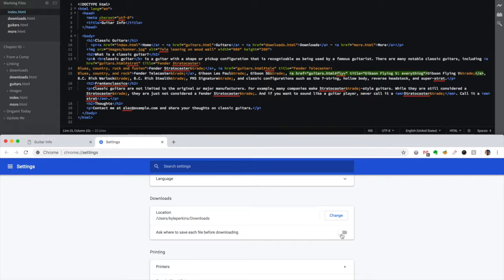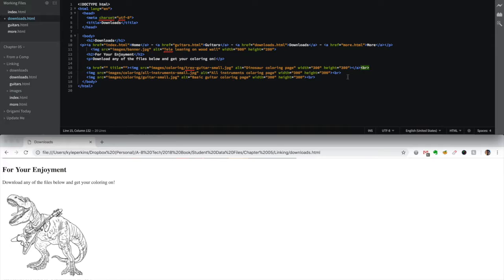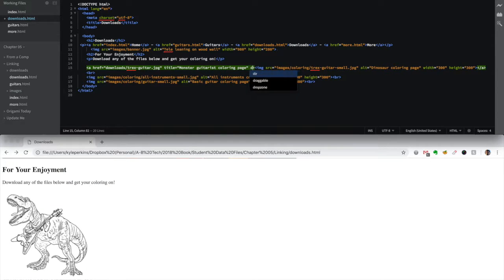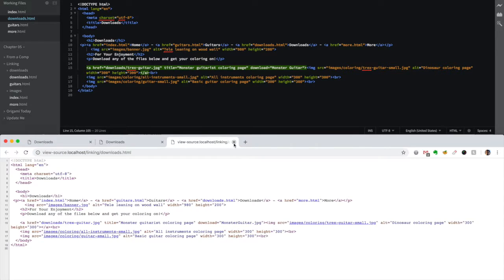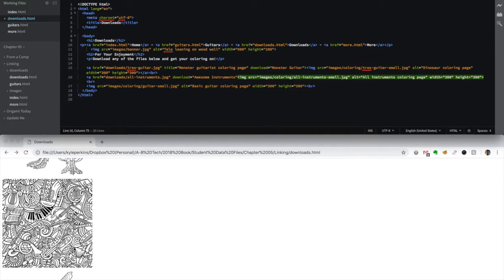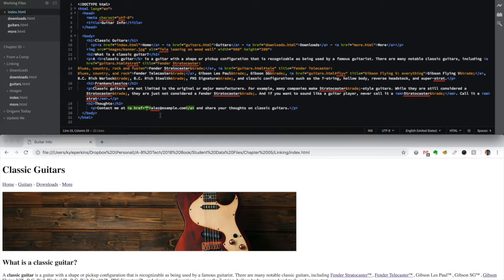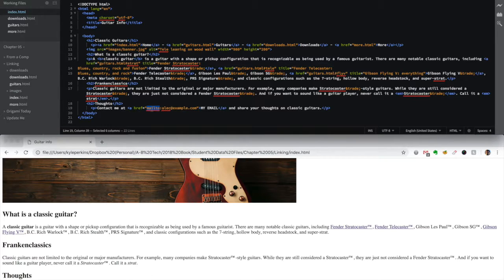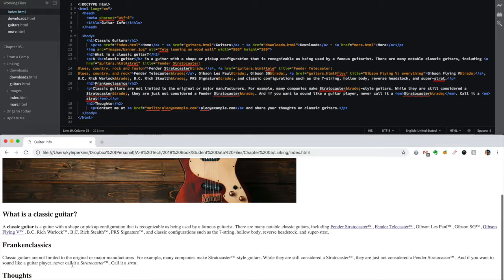Code With Me 5-3: Fun things with links